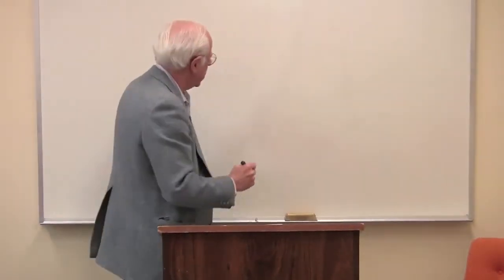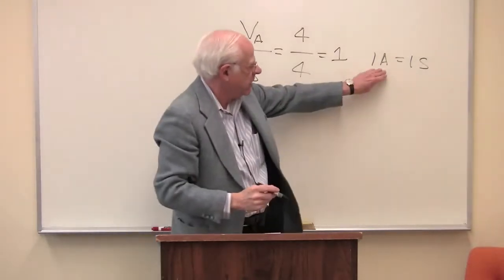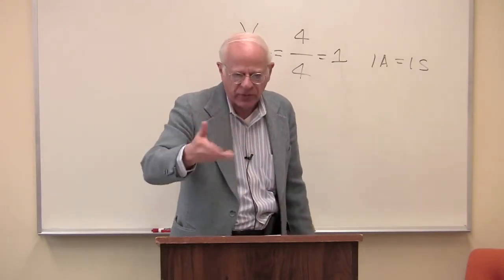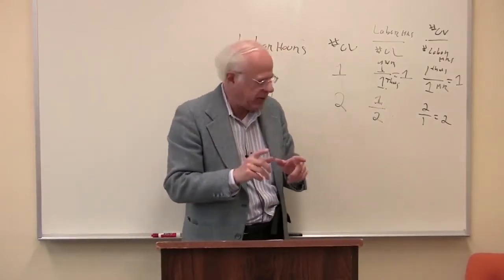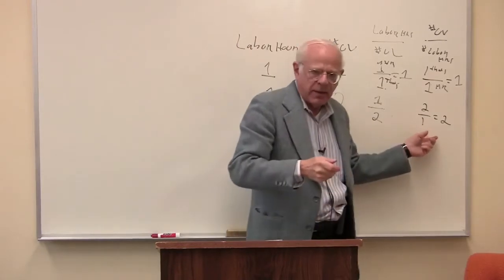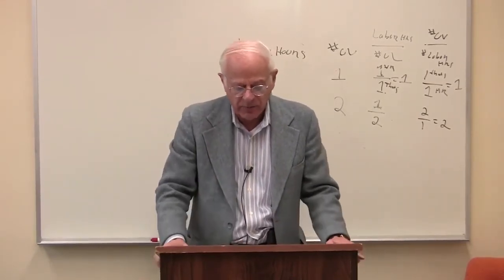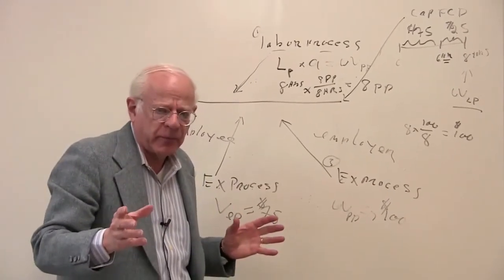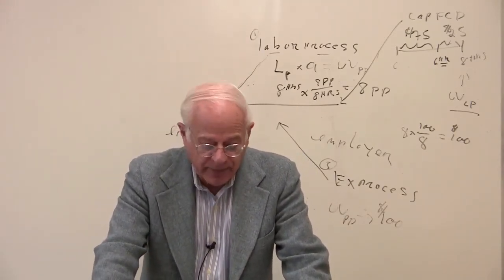اقتصاد مارکسی - استفان رزنیک - شماره ۱۲